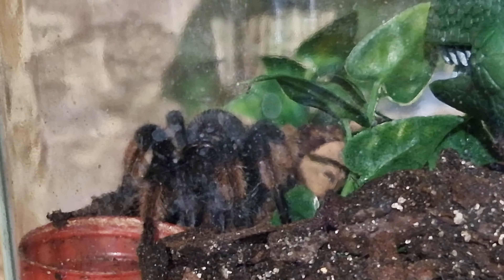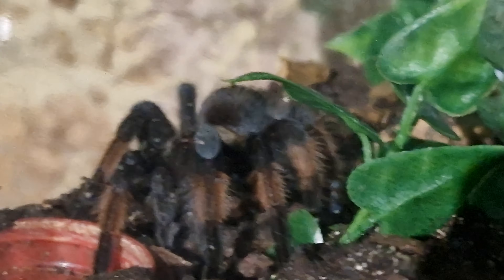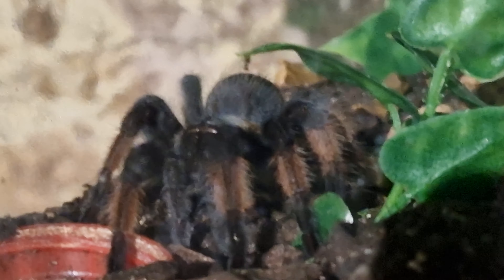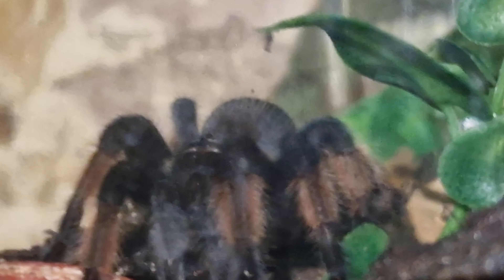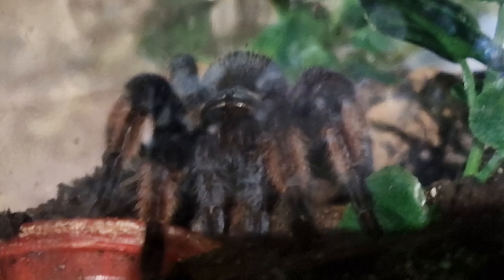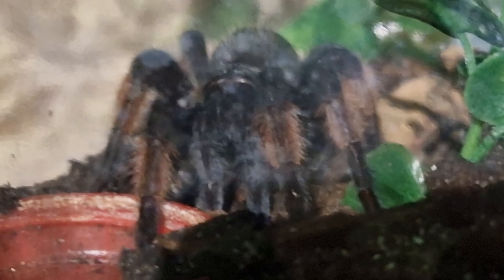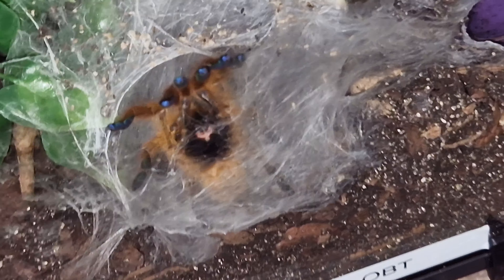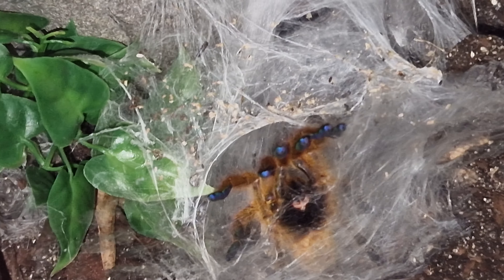B Emilia update